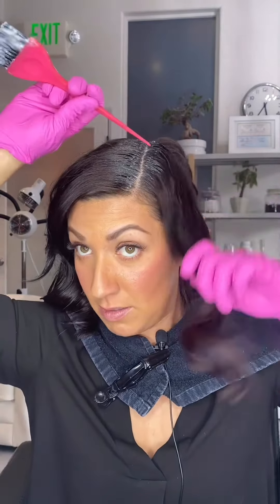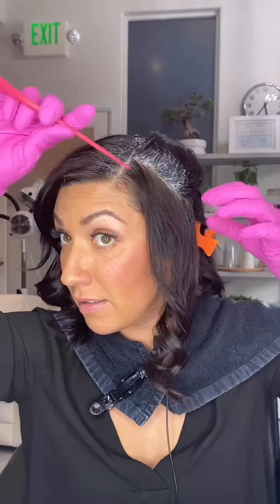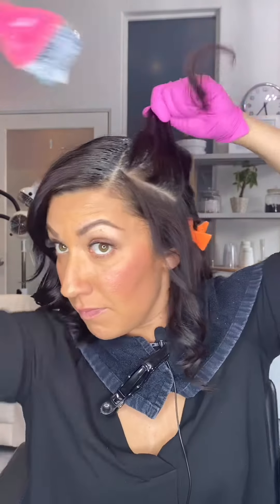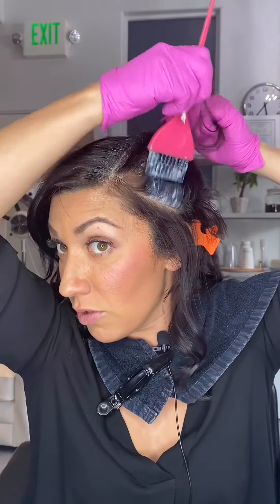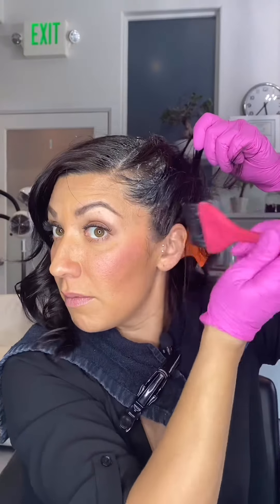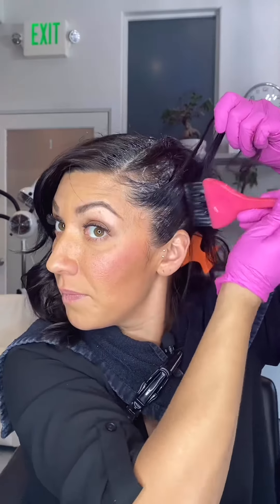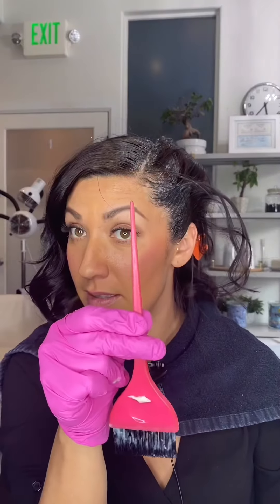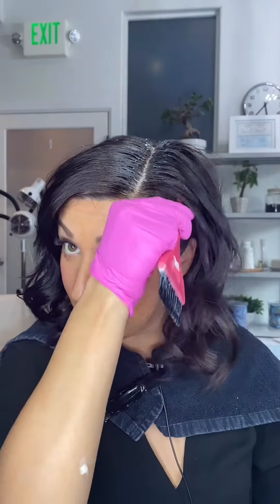Color Touch-up Kits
Thinking of all our clients who have to miss their appointments during the salon closure during Covid-19.

We still want to take care of our clients and promote self-care.

We've created customized color touch up kits for clients to use at home.

These color kits are special formulated for each client. These colors are exactly what we would be doing at the salon. These are for touch ups only and only to get us all through this difficult time.